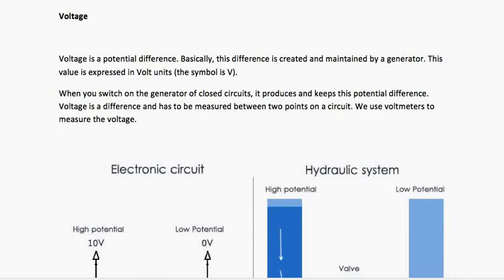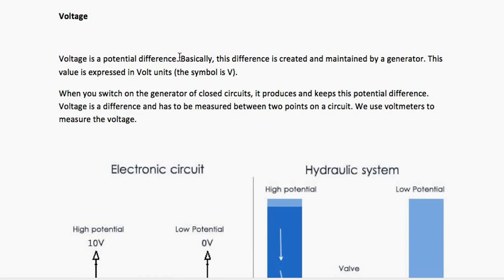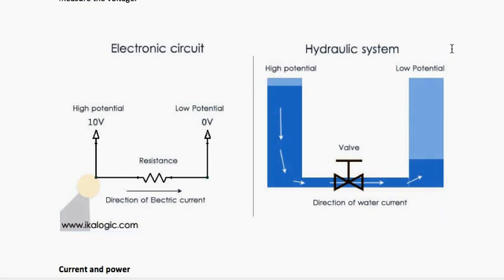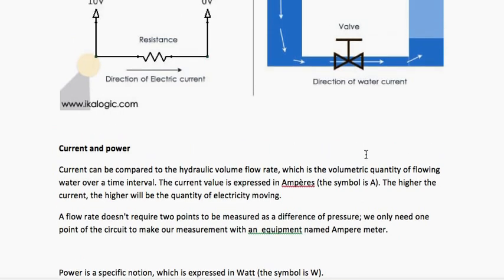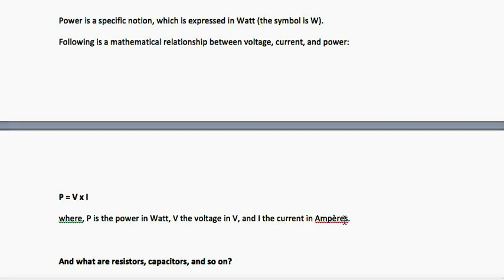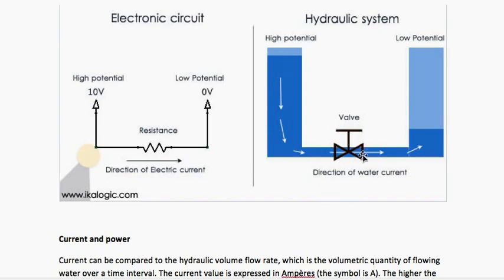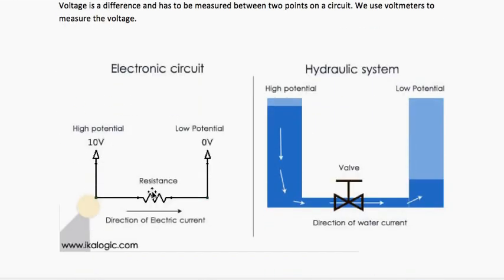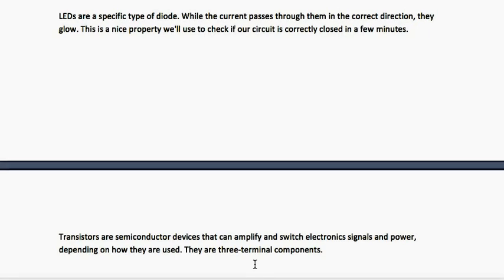Terminology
In this video, you're going to learn the basic terminology like Voltage and Current that sums up nearly the whole of Electronics.